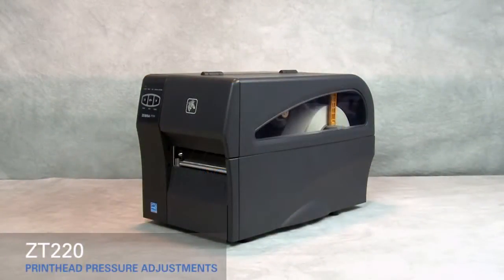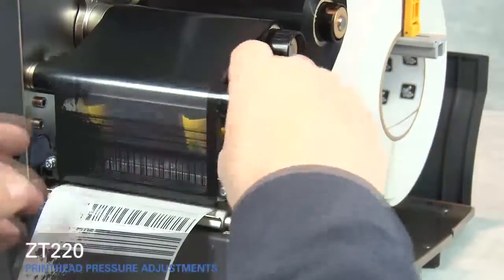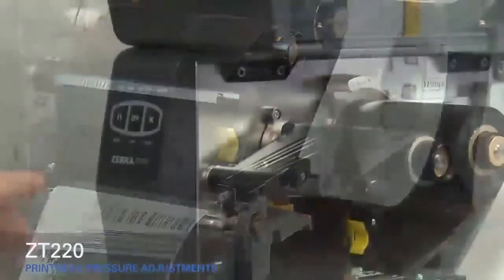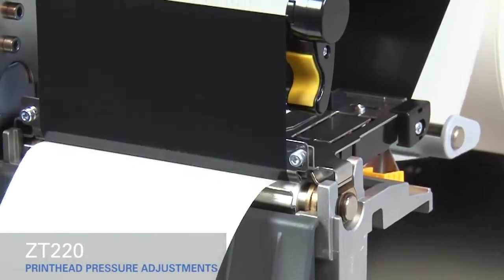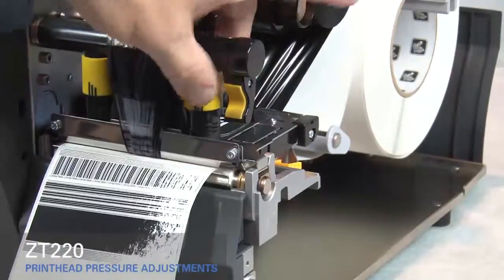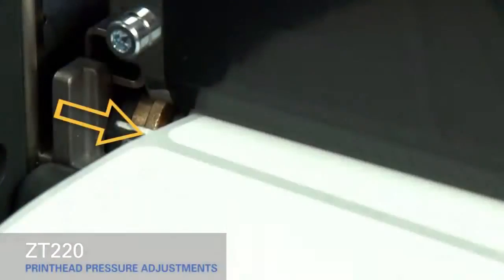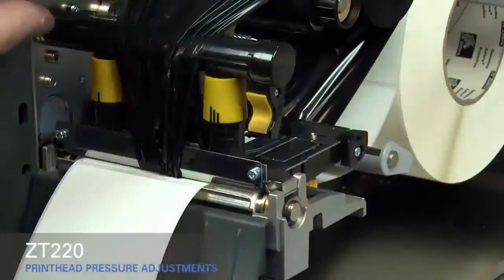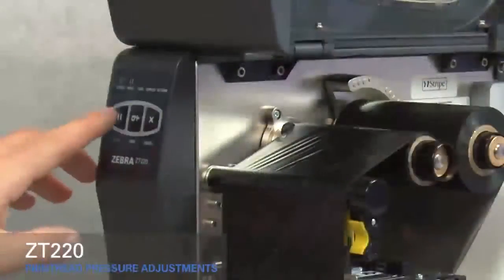วิธีทำ Printhead Pressure Adjustment (ZT220) Zebra ปริ้นเตอร์ บาร์โค้ด พิมพ์ฉลาก สติกเกอร์